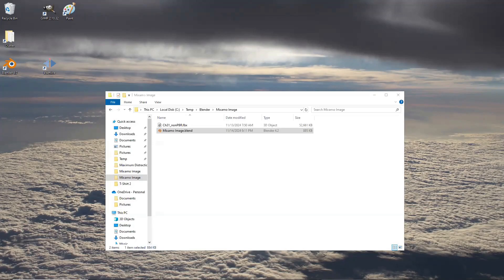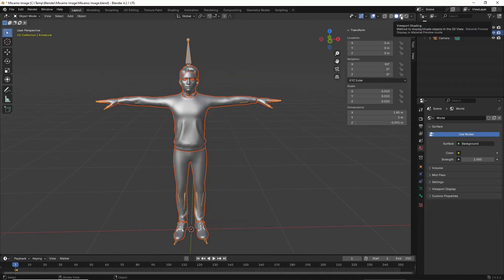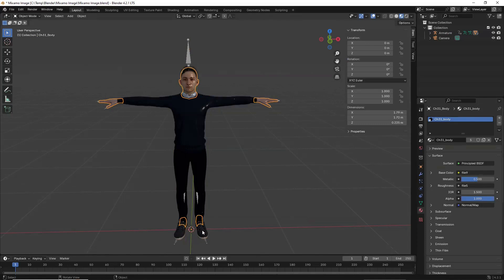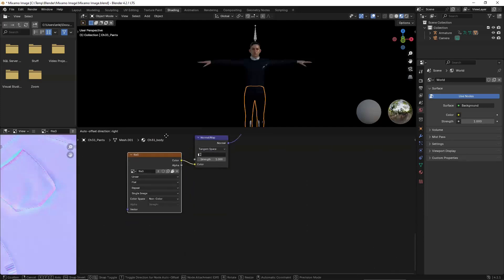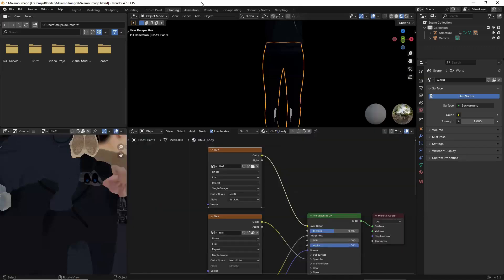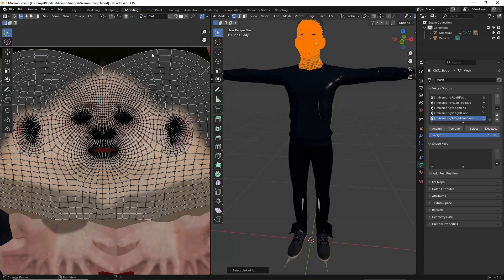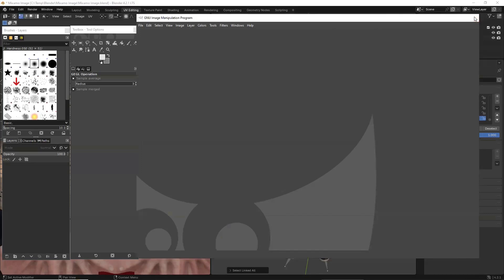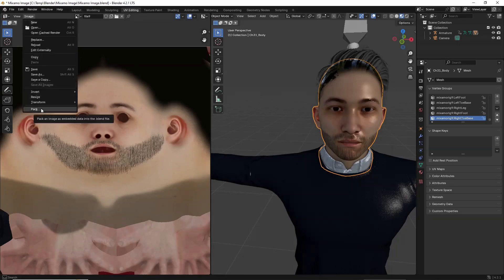Change Image displayed in Mixamo Characters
Face, clothing, and other textures shown in Mixamo characters are from an image file linked to the Base Color. This Blender tutorial describe how to quickly retrieve the image file, modify it using a graphics program, and update the character.

Software (All free):
- Blender 4.2
- GIMP 2.10.32